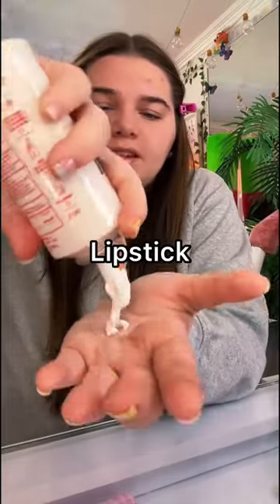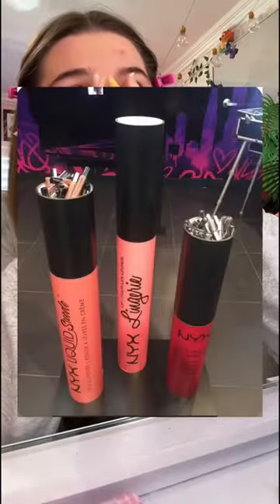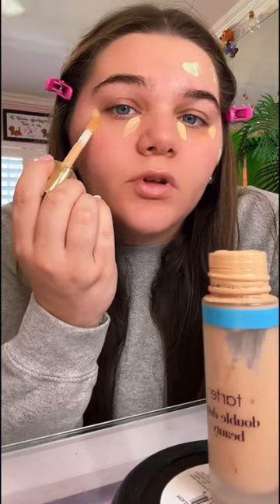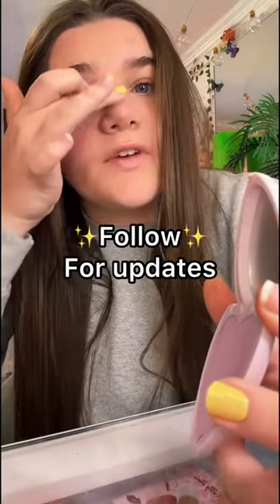I hope this works